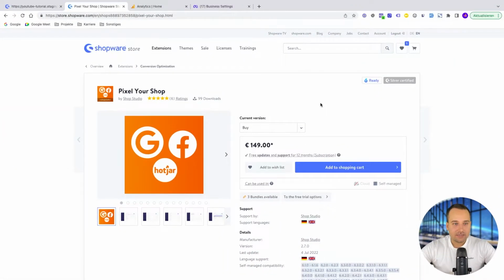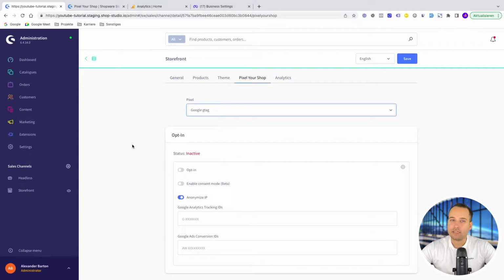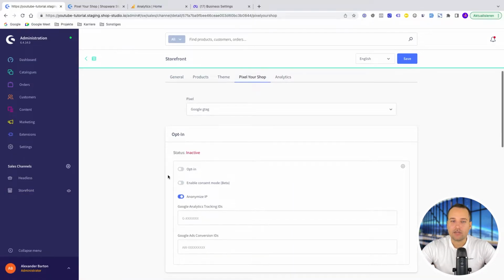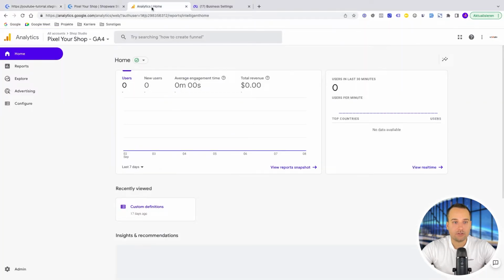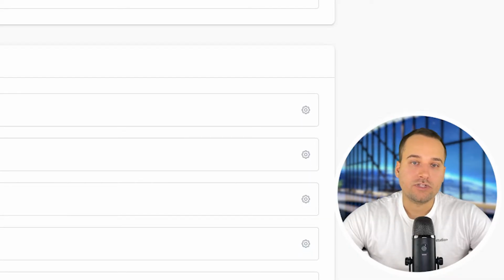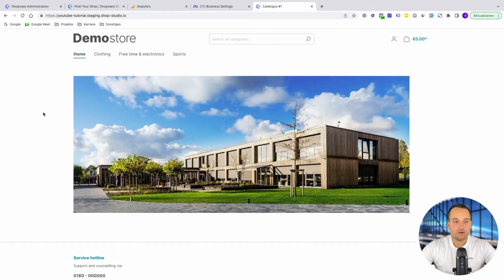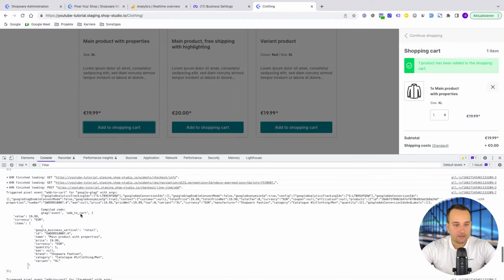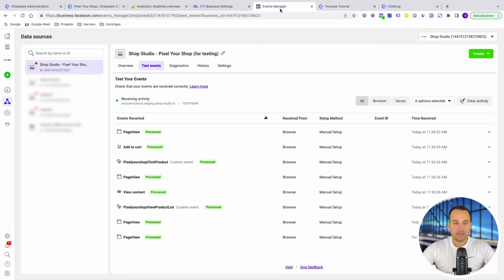Optimize your Shop Tracking with Pixel Your Shop (Part 1) - Shopware 6 Tutorial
It's important to track your visitors to earn more money. But tracking can be really a big hell. In this tutorial, I want to show you how you can set up your Shopware 6 Tracking with Pixel your Shop and connect it to Google Analytics & Facebook. Have fun!